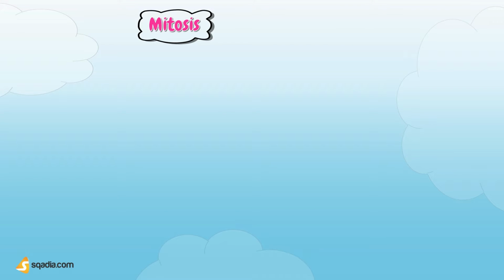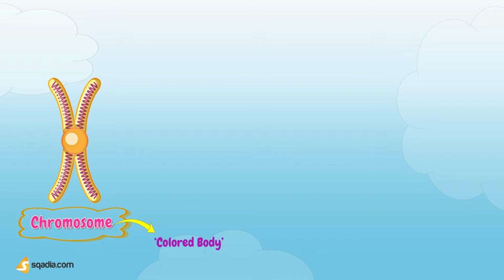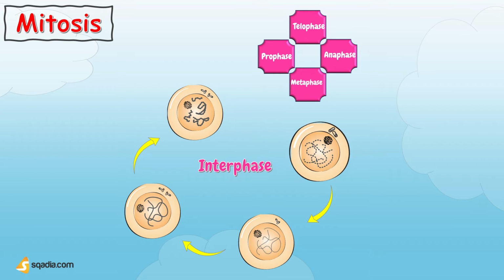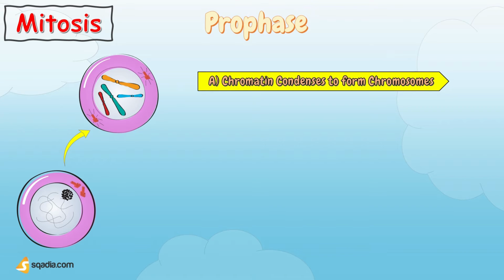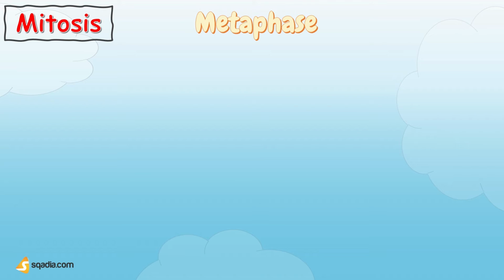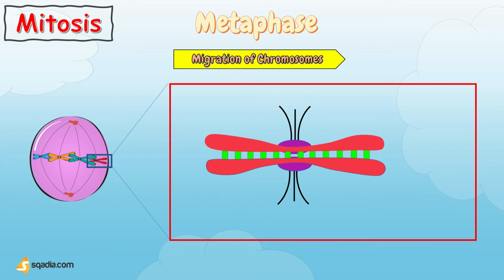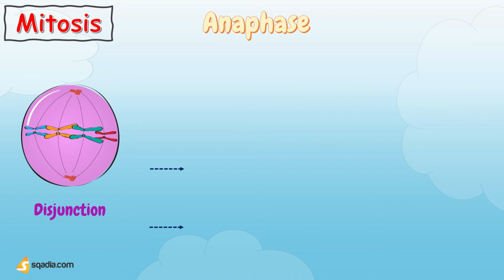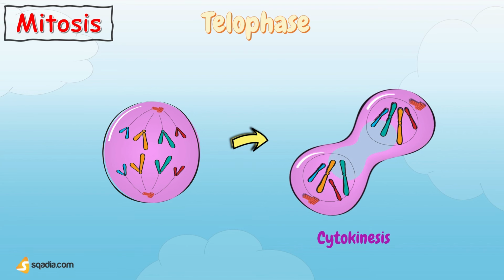Mitosis | Basic Medical Genetics for Students | Cell Biology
The cells that make up a living thing must be healthy for it to continue to function and maintain its natural state.

To meet the needs of the body, the cells, which are the fundamental building blocks of life, must divide and undergo mutation.

Mitosis is one way of cell division.

Two identical daughter cells are produced by cells going through the mitotic cycle.

It shares the same genetic makeup as the parent cell.

▬ 📌 Mitosis Cycle ▬▬▬▬▬▬▬▬▬▬
Mitosis is a part of the cell cycle, where a cell divides into two identical progeny cells.

For most of the cell cycle, the cells remain in a state where they neither divide nor stay at rest, this is known as the interphase.

Once the cell needs to enter the mitosis cycle, the genetic material inside the nucleus of the cell, called chromatin, starts to condense, and DNA starts to replicate. Cell organelles. such as the centrosomes start replicating, and microtubules can be seen under the microscope.

From here, the stages of mitosis are divided into 4 phases.

Starts with Prophase, in which the centrosomes start to align themselves at either side of the nucleus, and spindle fibers are extended from it.

The condensed chromatin and DNA merge into structures known as chromosomes.

The next stage in cellular mitosis is Metaphase. In this stage, the spindle fibers extend further, and the chromosomes align themselves in the middle of the cell, where an imaginary line called the metaphase plate is supposed to be.

An enzyme called the seperase starts to break the bonds between sister chromatids to prepare the chromosome for the next stage.

After the alignment of chromosomes, the cell enters the next stage of the mitosis cycle called the Anaphase. The spindle fibers attached at the kinetochore of the chromosome start to retract back and pull the two sister chromatids in the opposite direction.

At the end of Anaphase, the chromosomes are arranged at opposite poles of the cell.

The last stage is Telophase, in this stage, the cell membranes around the piled-up chromosomes start to form, along with the formation of nucleoli and other cell organelles.

Once that’s done, the cell starts to move in opposite directions. This is known as cytokinesis, by which the cells are separated through cleavage and two separate cells are formed.